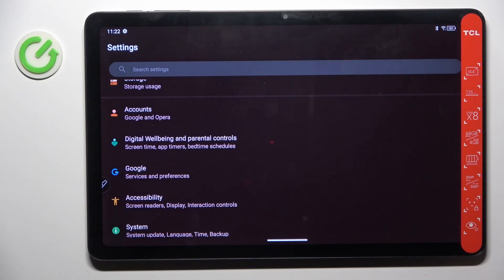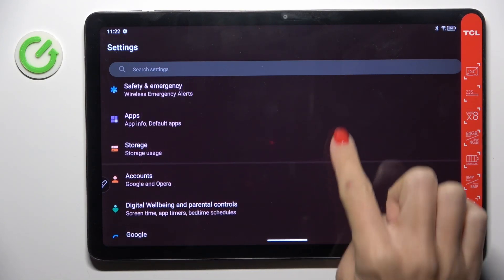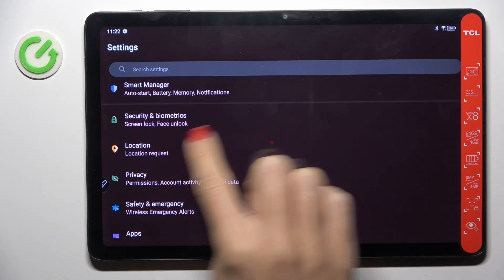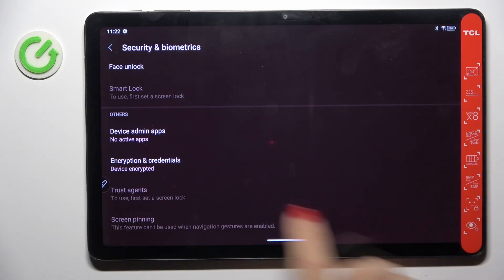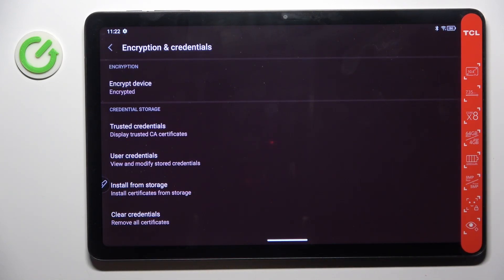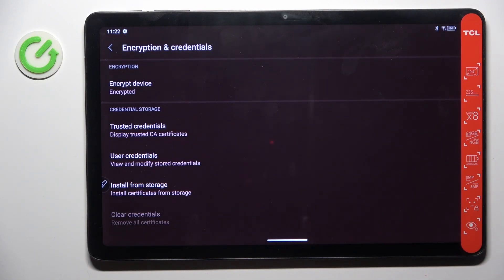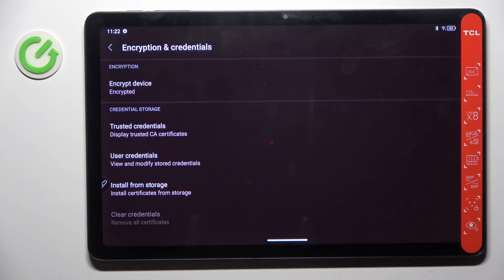How To Clear Credentials On TCL Tab 10L Gen 2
Secure your TCL Tab 10L Gen 2 by learning how to clear credentials. In this tutorial, we guide you through the steps to clear stored credentials, enhancing the privacy and security of your tablet. Watch now to discover how to manage credentials on the TCL Tab 10L Gen 2 effectively.

How do I clear credentials on my TCL Tab 10L Gen 2?
Where can I find the option to clear credentials within the tablet's interface?
What types of credentials are affected when I choose to clear them on the tablet?
Can I selectively clear specific credentials, or is it an all-or-nothing process?
What should I do if the option to clear credentials is not visible or accessible?